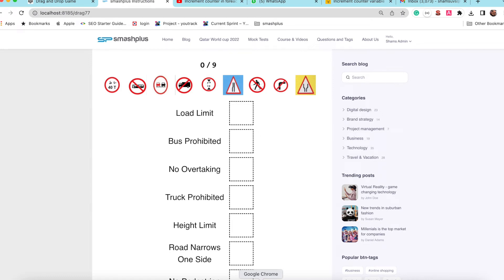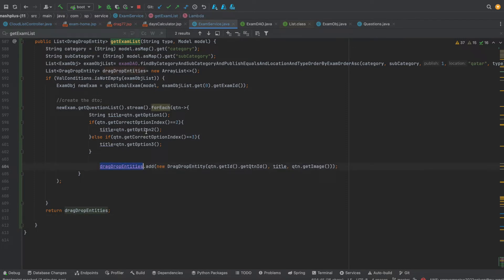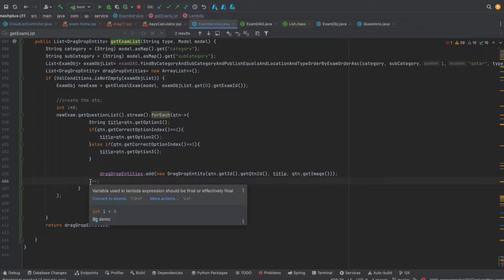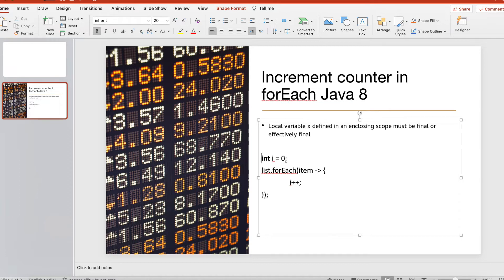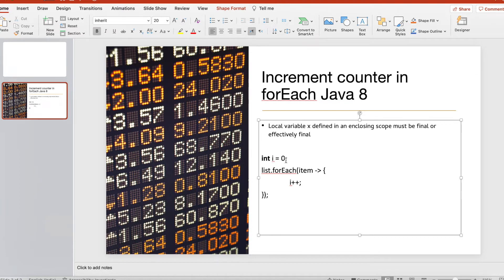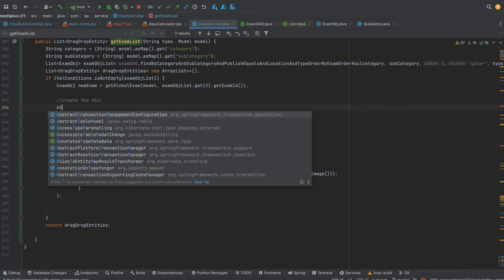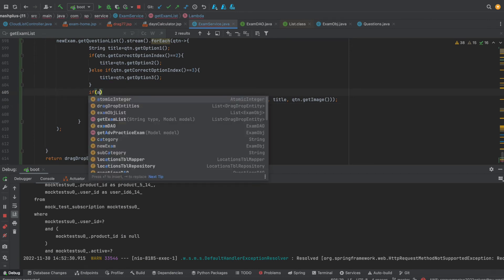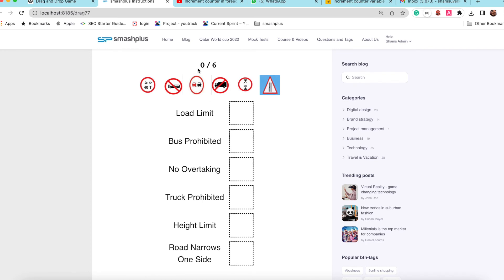How to resolve Variable in lambda expression should be final or effectively final in forEach Java 8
I want to limit the number of values in an ArrayList in the below code

newExam.getQuestionList().stream().forEach(qtn- &gt;{
            String title=qtn.getOption1();
            if(qtn.getCorrectOptionIndex()==2){
                title=qtn.getOption2();
            }else if(qtn.getCorrectOptionIndex()==3){
                title=qtn.getOption3();

                dragDropEntities.add(new DragDropEntity(qtn.getId().getQtnId(), title, qtn.getImage()));

I decided to use this way,

list.stream.forEach(item -&gt; {
  i++;
but this gives me the error "Variable used in lambda expression should be final or effectively final"

Because this variable I is incrementing inside lambda expression it is not final so this gives the above error.

So I fixed this by using the AtomicInteger in the below way,

AtomicInteger atomicInteger=new AtomicInteger();
newExam.getQuestionList().stream().forEach(qtn-&gt;{
            String title=qtn.getOption1();
            if(qtn.getCorrectOptionIndex()==2){
                title=qtn.getOption2();
            }else if(qtn.getCorrectOptionIndex()==3){
                title=qtn.getOption3();

This solves the issue and I can see the list correctly with six elements